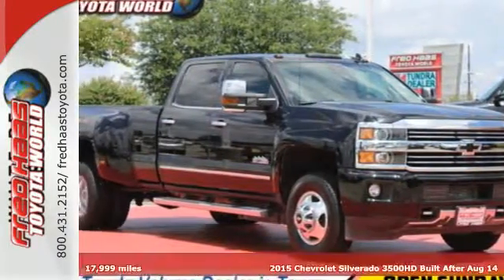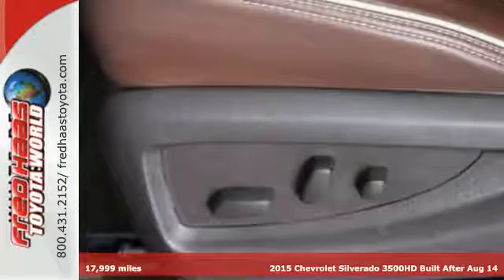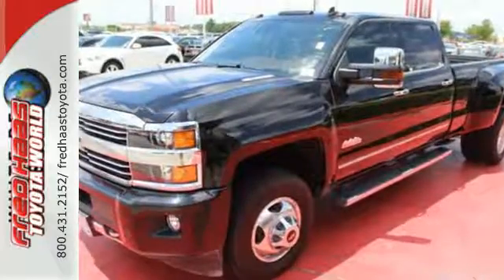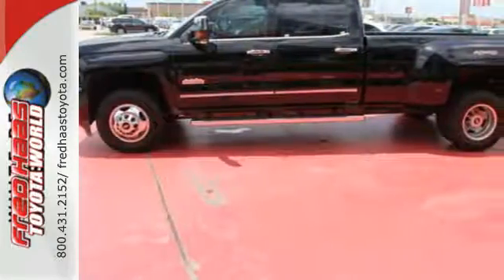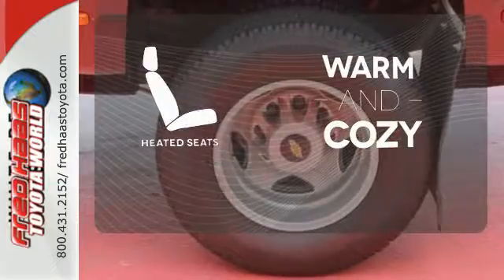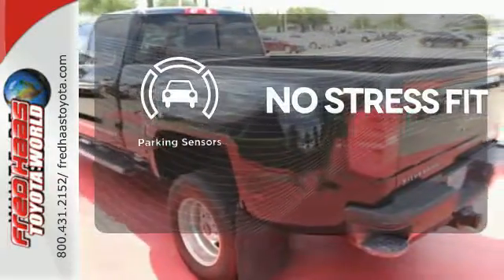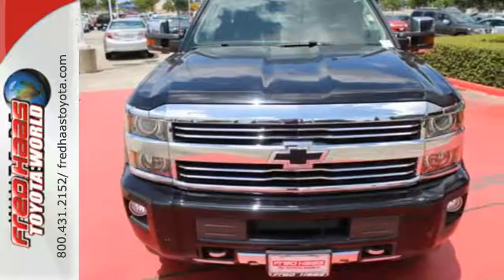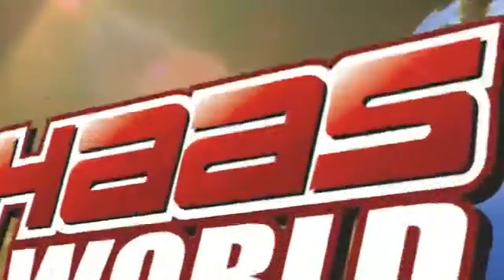Used 2015 Chevrolet Silverado 3500HD Built After Aug 14 Spring, TX FF577383P - SOLD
Year: 2015
Make: Chevrolet
Model: Silverado 3500HD Built After Aug 14
Trim: High Country
Engine: 8 Cyl. 6.6L
Transmission: Automatic
Color: Black
Mileage: 17999
Stock #: FF577383P
VIN: 1GC4K1E81FF577383
This Chevrolet Silverado 3500HD Built After Aug 14 has a powerful Turbocharged Diesel V8 6.6L/403 engine powering this Automatic transmission. Carfax One-Owner Vehicle. Windows, power with driver express up and down and express down on all other windows, Window, power, rear sliding with rear defogger, Wheels, 18 (45.7 cm) polished aluminum includes 18 x 8 (45.7 cm x 20.3 cm) steel spare wheel. Spare not included with (ZW9) pickup box delete unless a spare tire is ordered. (Requires single rear wheels.).*This Chevrolet Silverado 3500HD Built After Aug 14 Comes Equipped with These Options *Navigation System, Sun/Moon Roof, Premium Sound System, Leather Seats, Wheelhouse liners, rear (Not available with dual rear wheels. Deleted with (ZW9) pickup box delete.), Wheel, 18 x 8 (45.7 cm x 20.3 cm) full-size, steel spare Spare not included with (ZW9) pickup box delete unless a spare tire is ordered. (Requires single rear wheels. Included with (E63) pickup box. Available to order when (ZW9) pick-up box delete is ordered.), Visors, driver and front passenger illuminated vanity mirrors, Transmission, 6-speed automatic, heavy-duty, electronically controlled with overdrive and tow/haul mode. Includes Cruise Grade Braking and Powertrain Grade Braking (Requires (L96) Vortec 6.0L V8 SFI engine or (LC8) 6.0L V8 SFI Gaseous CNG (Compressed Natural Gas) engine.), Transfer case, electronic shift with rotary dial controls (Requires 4WD models.), Trailering equipment Trailering hitch platform 2.5 with a 2.0 insert for HD, 7-wire harness with independent fused trailering circuits mated to a 7-way sealed connector to hook up parking lamps, backup lamps, right and left turn signals, an electric brake lead, battery and a ground, The trailer connector also includes the 4-way for use on trailers without brakes - park, brake/turn lamps, Trailer brake controller, integrated (If (ZW9) pickup box delete or (9J4) rear bumper delete is ordered (JL1) trailer brake controller is deleted and available to order as a free flow option.), Tires, LT265/70R18E all-season, blackwall (Requires single rear wheels.), Tire carrier lock keyed cylinder lock that utilizes same key as ignition and door (Not included when (ZW9) pickup box delete or (9J4) rear bumper delete is ordered.), Theft-deterrent system, unauthorized entry.*Drive Your Chevrolet Silverado 3500HD Built After Aug 14 High Country With Confidence *Carfax reports: Carfax One-Owner Vehicle, No Damage Reported, No Accidents Reported.*Visit Us Today *Stop by Fred Haas Toyota World located at 20400 Interstate 45, Spring, TX 77373 for a quick visit and a hassle-free deal!

Address:
20400 I-45 North